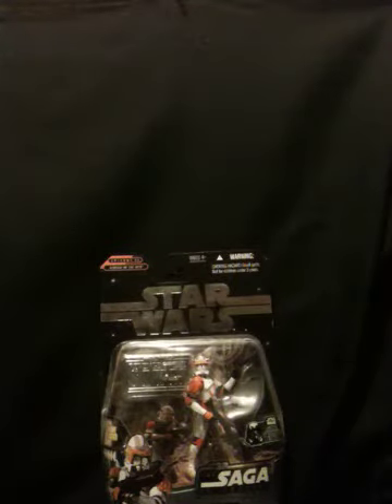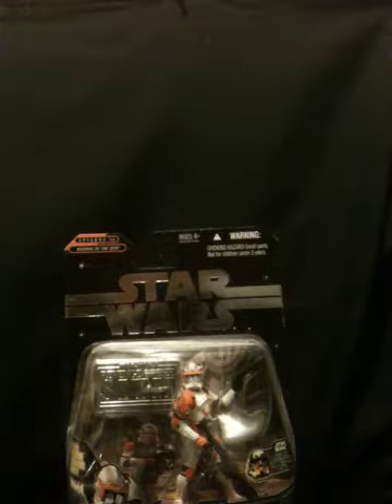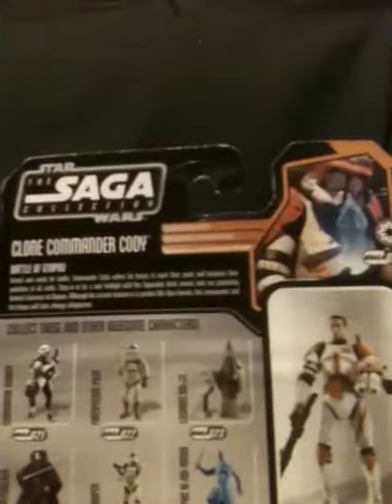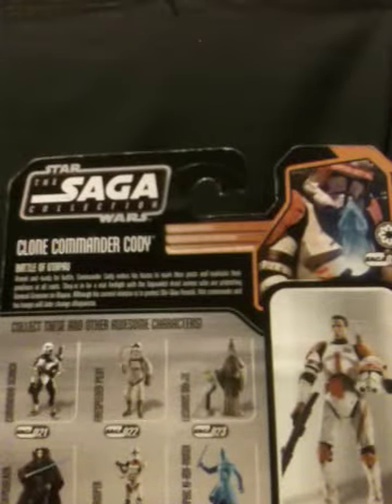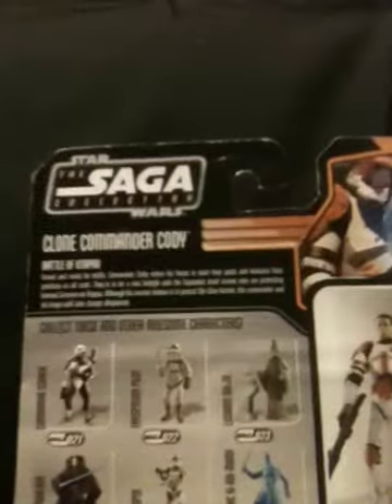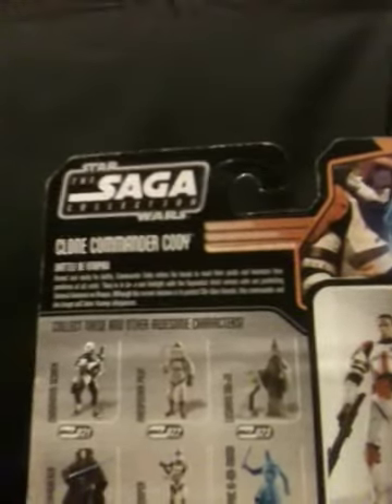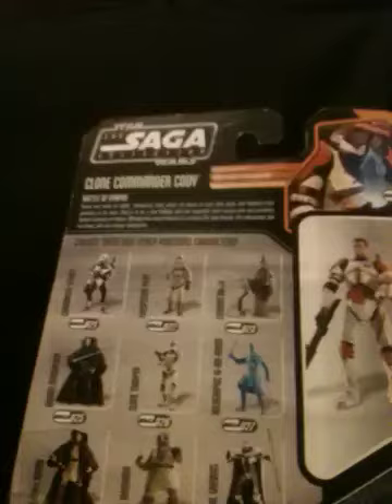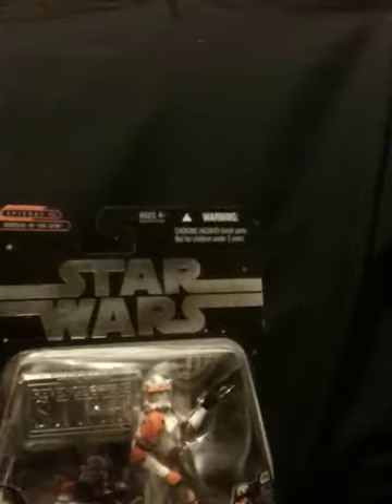Commander Cody review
Limited edition exclusive set of the saga collection commander Cody